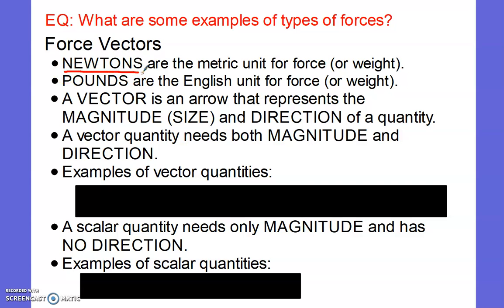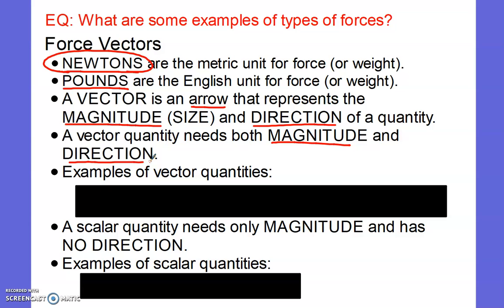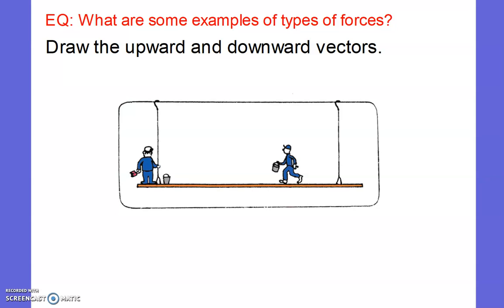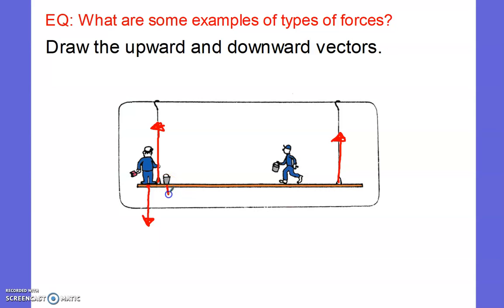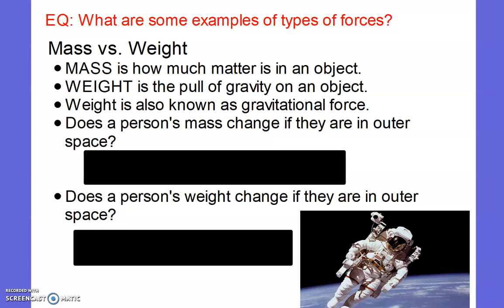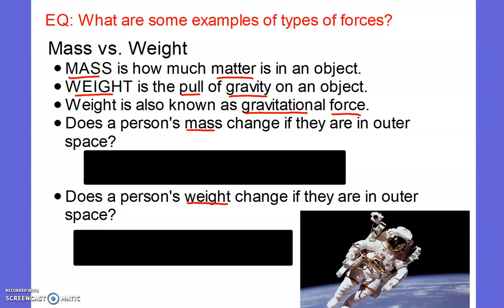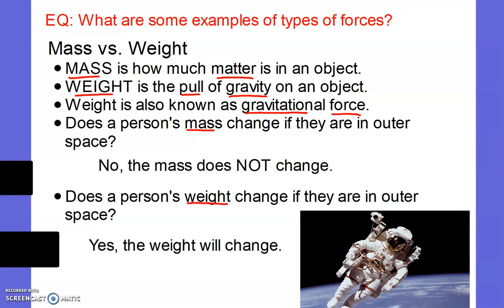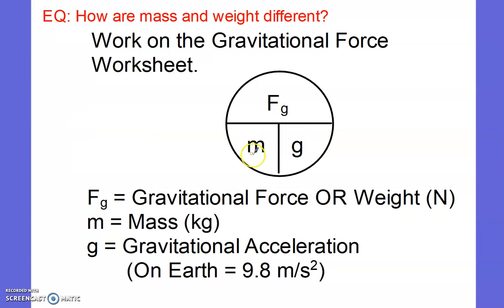Force Notes Part 1 Gravitational Force (2020)